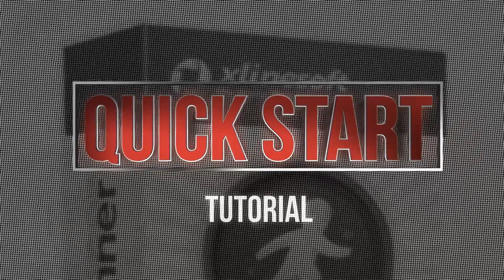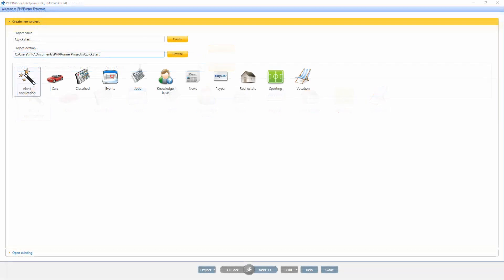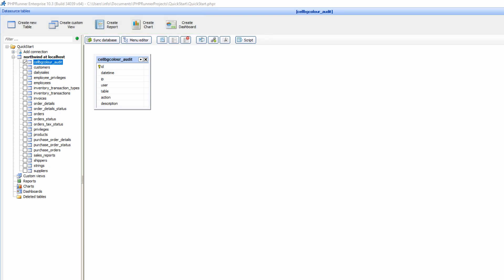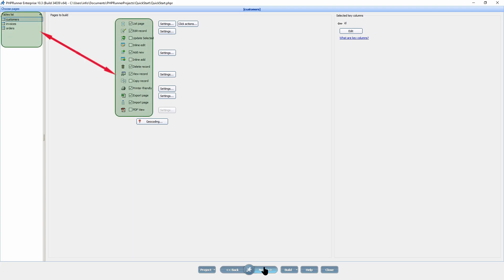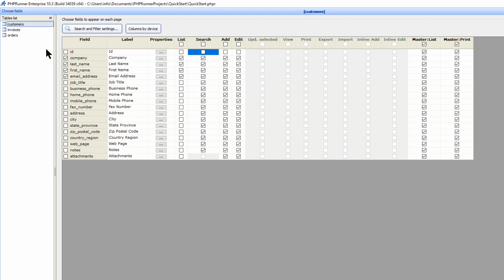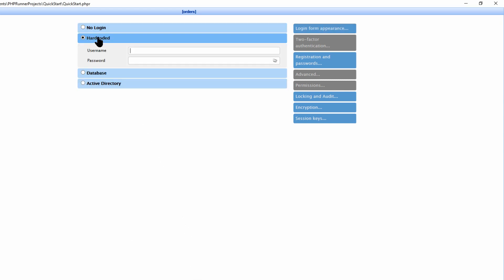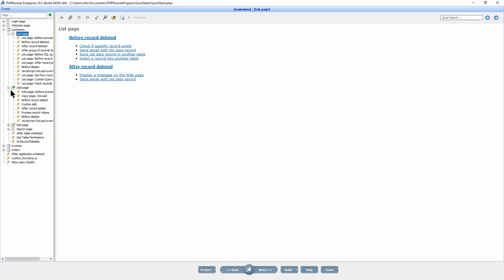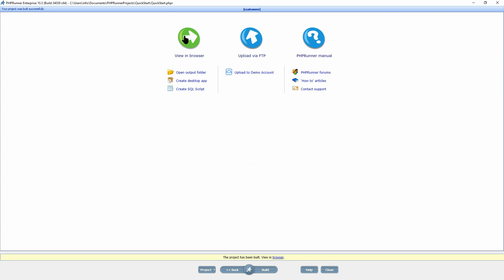Quick Start Guide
Quickstart guide to PHP Runner, ASP Runner.net and ASP Runner Pro